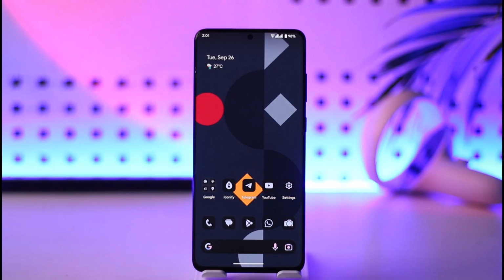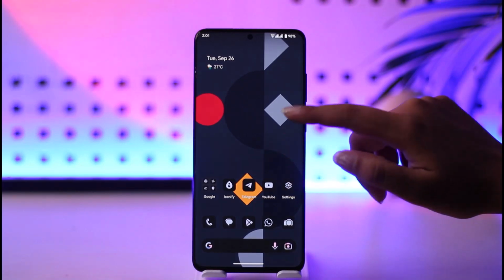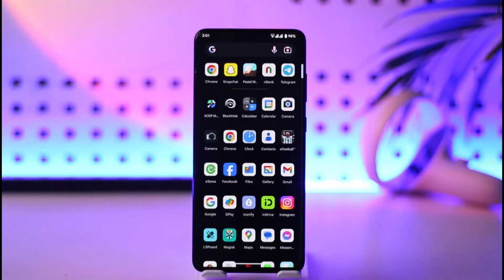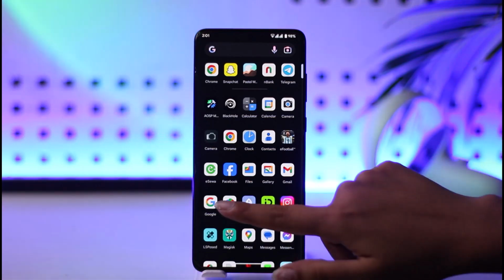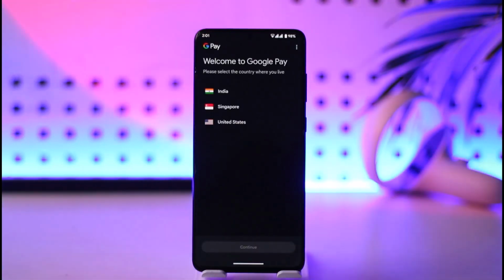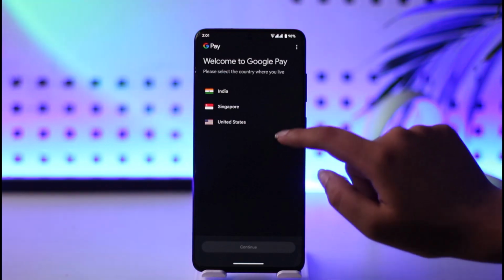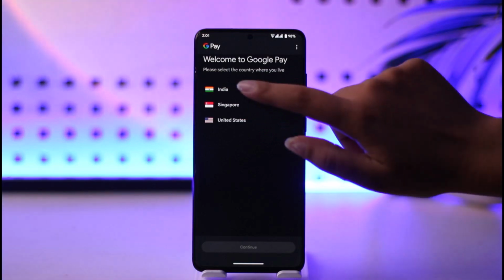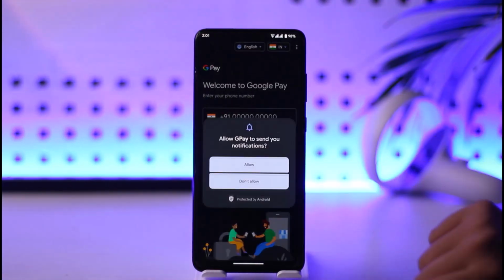How to Activate Gpay !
In this video, I will guide you on how you can easily activate Gpay by following some easy steps.
0:00 Intro
0:15 Open Gpay app
0:25 Activate Gpay
0:58 Conclusion